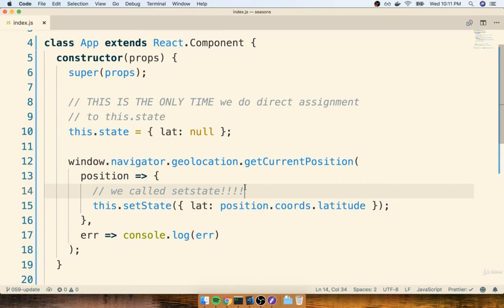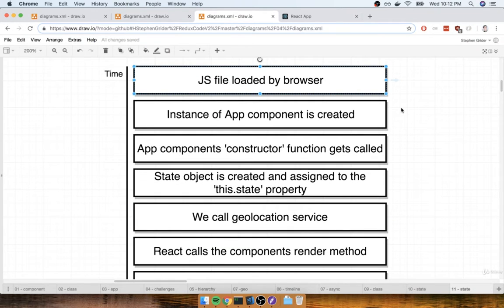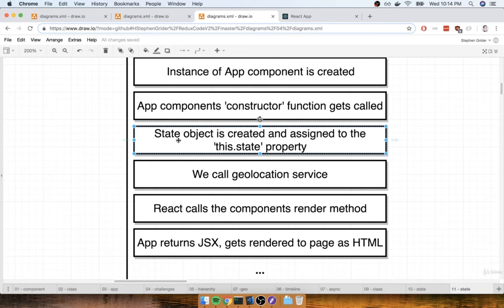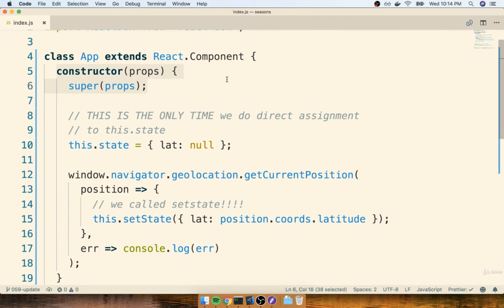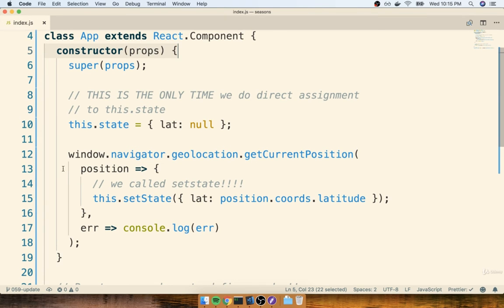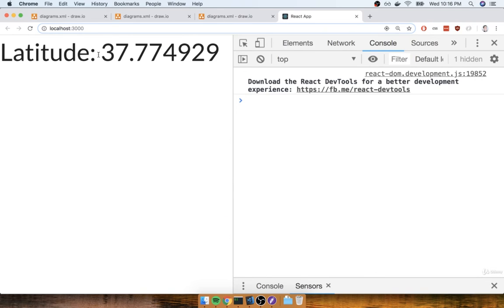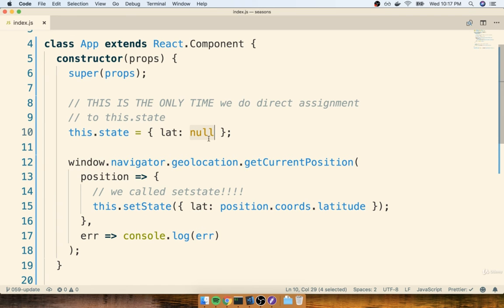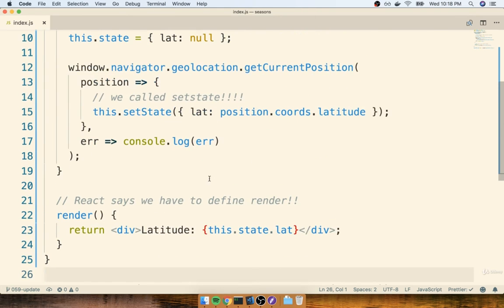5.4 App Lifecycle Walkthrough